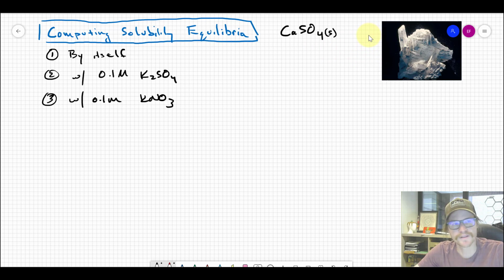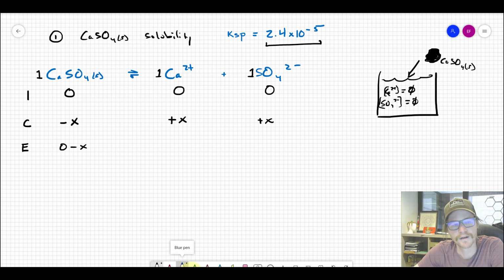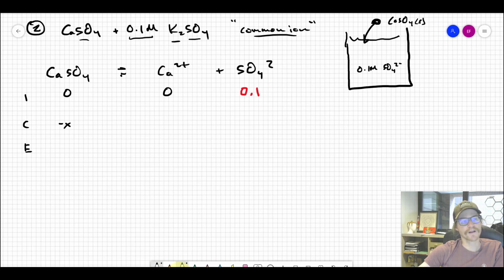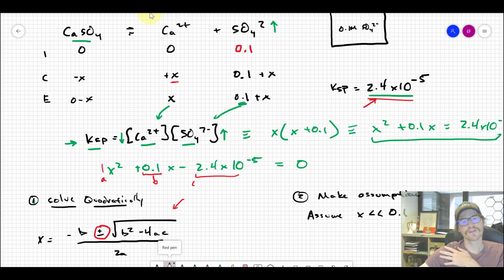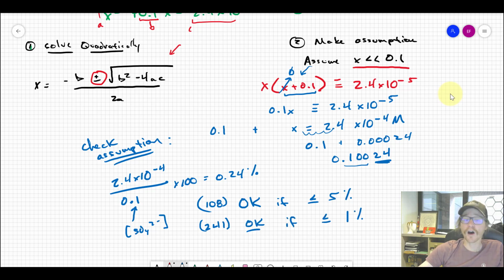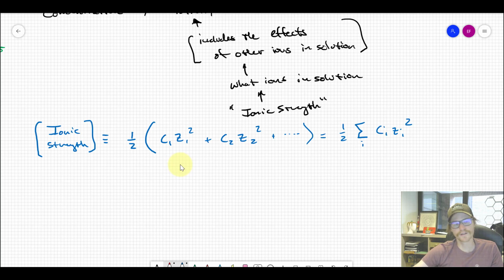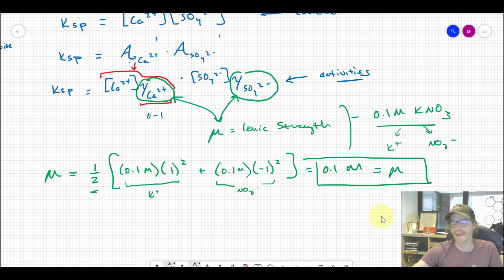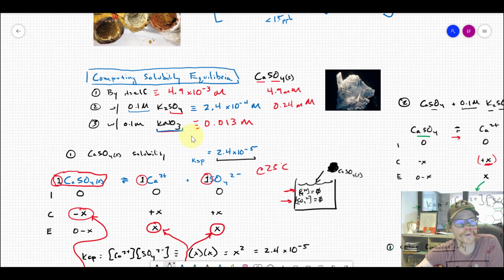6.3 Solubility Equilibria Computations